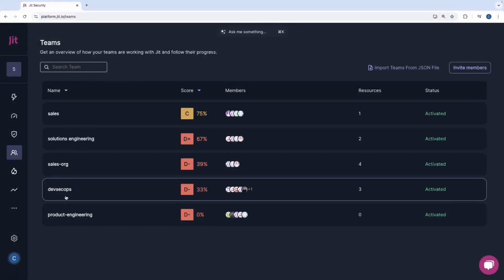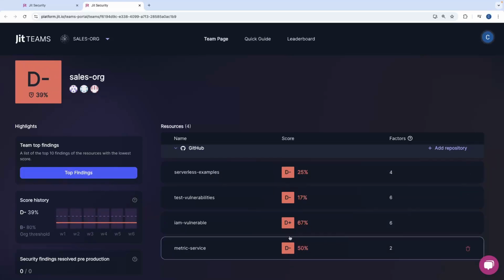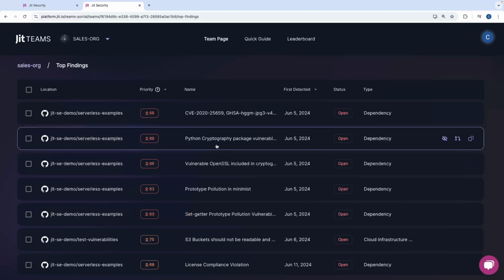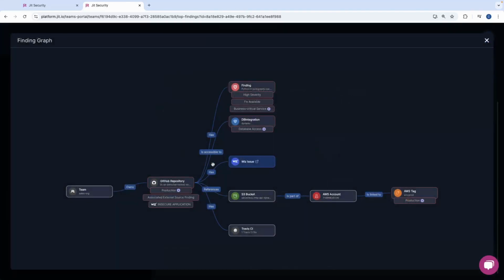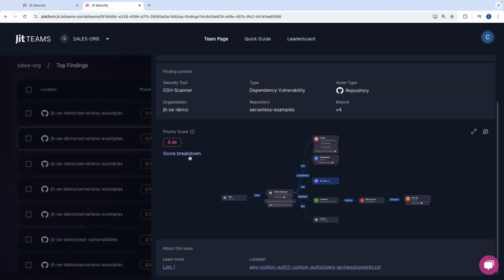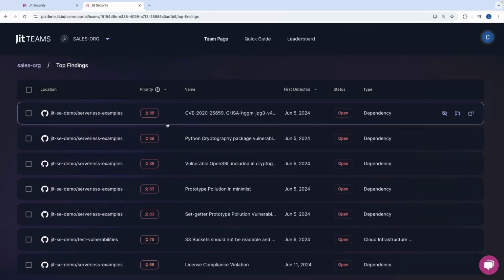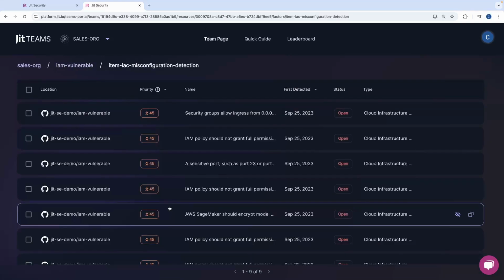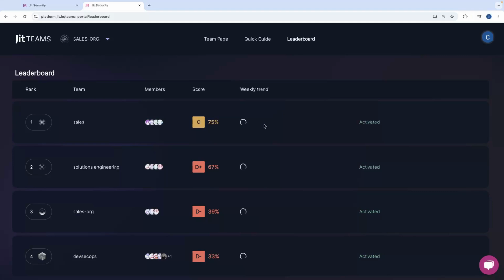Jit Teams: Empower Development Teams to Own The Security of Their Services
Learn how Jit Teams provides a dedicated security portal for every development team, so they can have full visibility into the security of their services and understand where to focus remediation efforts.